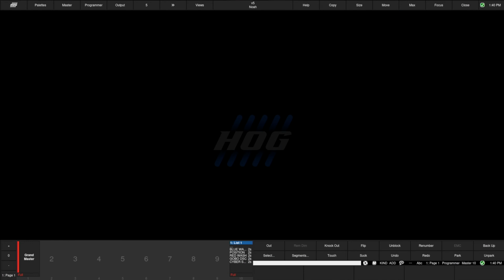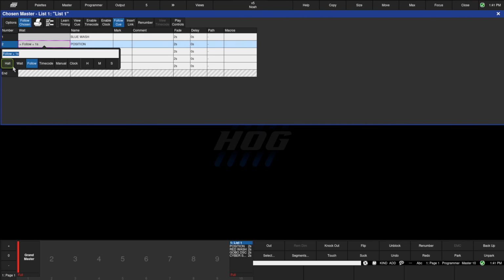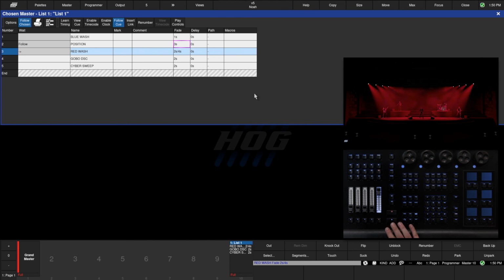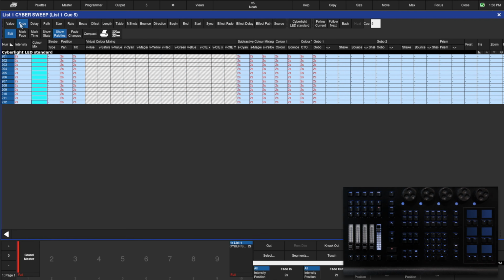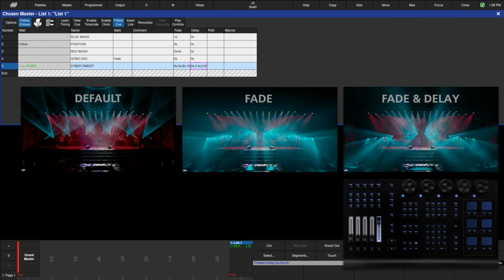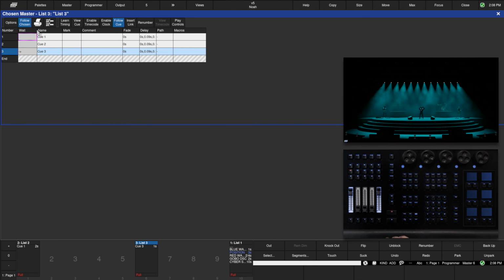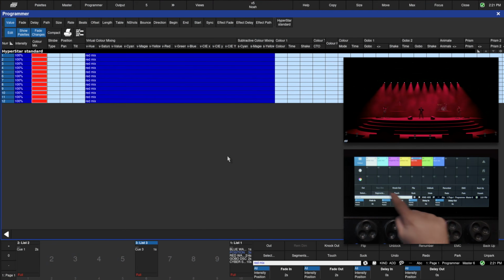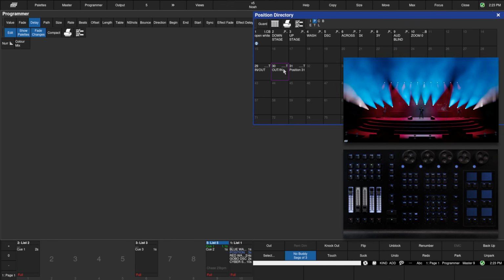Talking about Timing on Hog Family Consoles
There are several parts of the Hog family consoles that integrate with the systems internal timing. In this video, users receive an overview of the different areas of the desk that utilize time.

or...

Visualization software, when utilized, is provided by Capture lighting design software